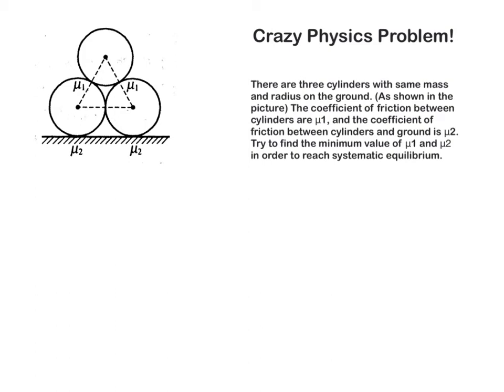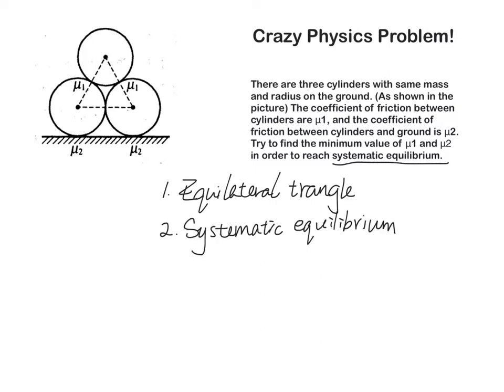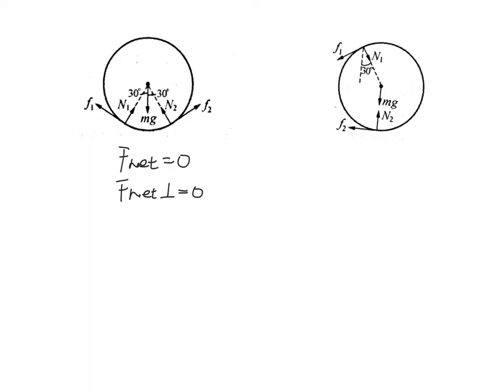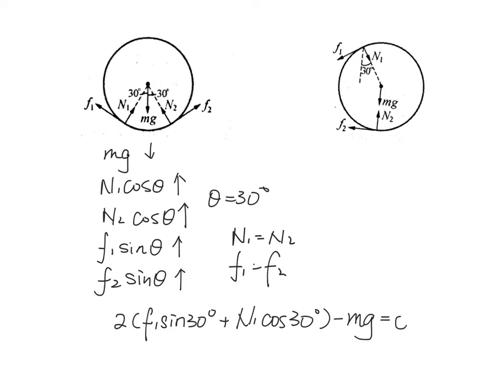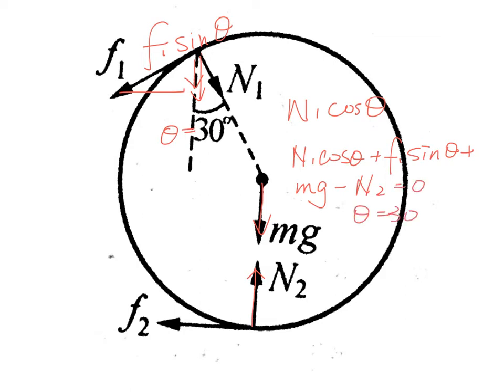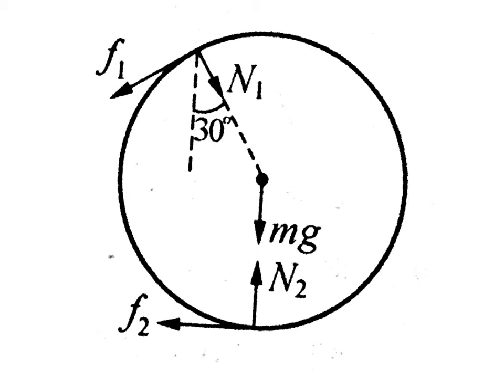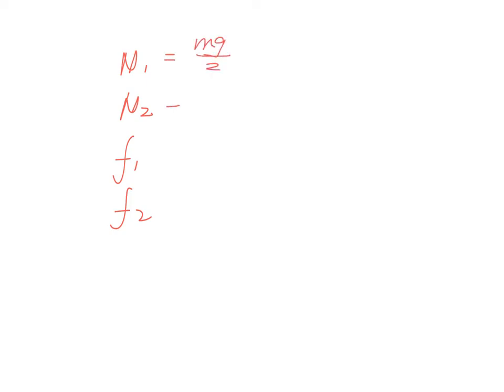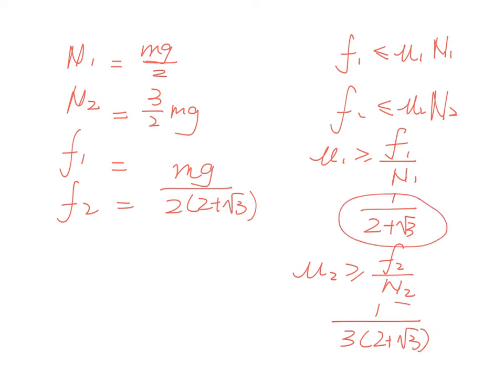Computational Physics Problem No. 1 (Objects' equilibrium)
A crazy computational physics problem about equilibrium!